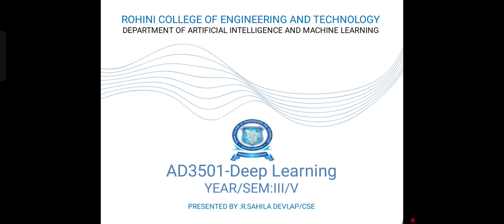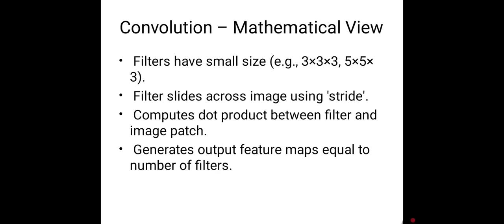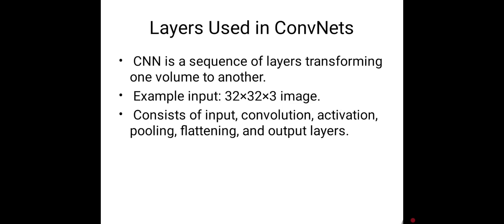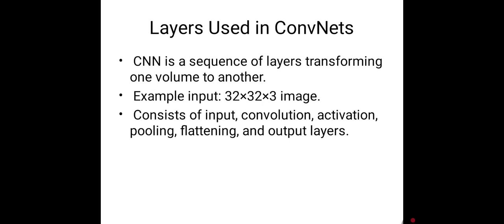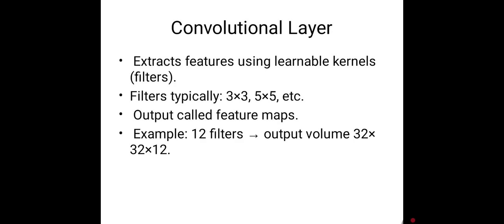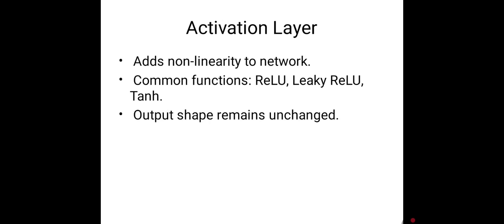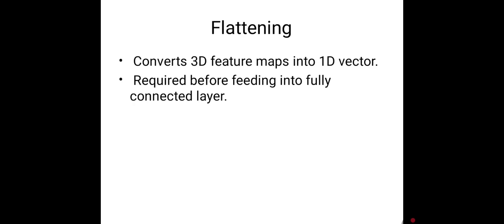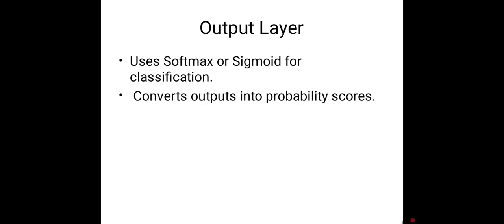unit 2 working of convolution layer 2